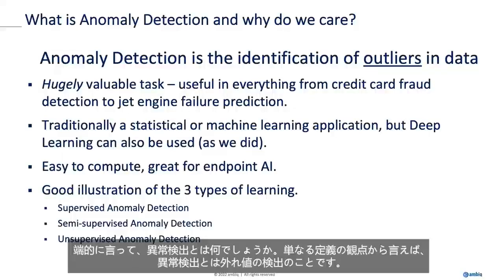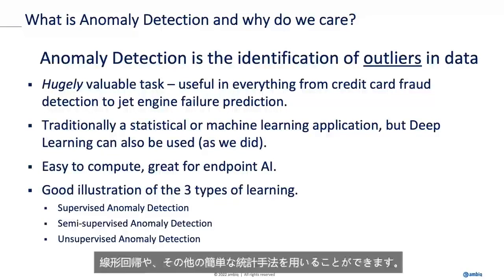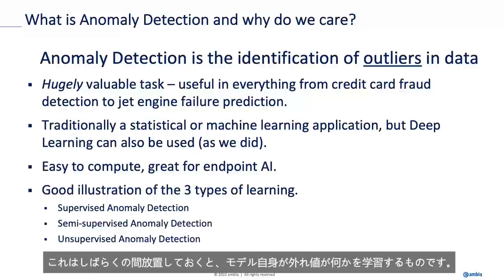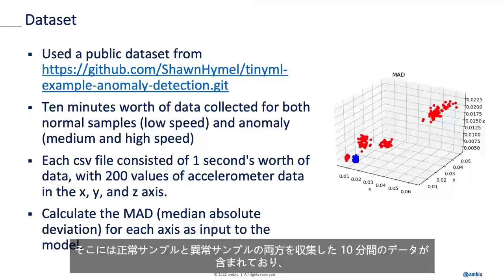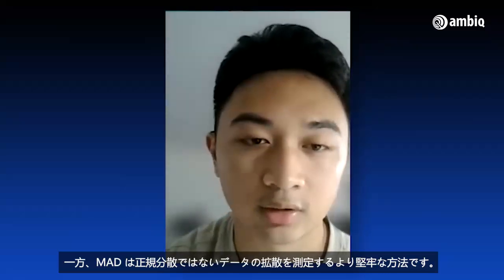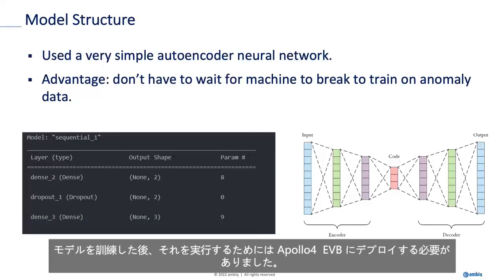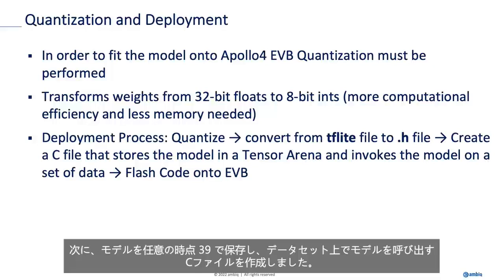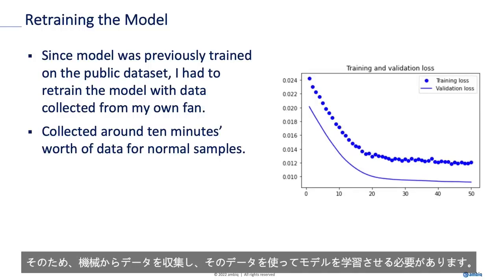Ambiq AI for IoT SoC：異常検出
今回のAI学習シリーズは、AmbiqのAI担当バイスプレジデントのカルロス・モラレス（Carlos Morales）が担当します。今回のテーマは「異常検出」で、Evan Chenが登壇します。